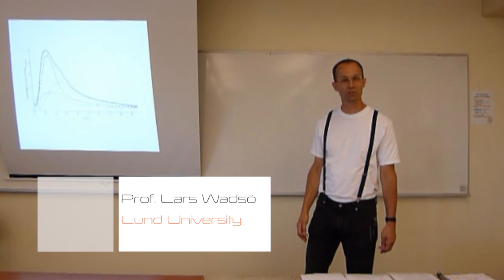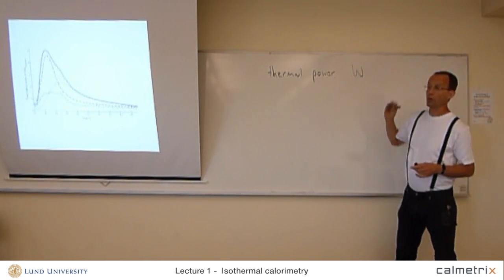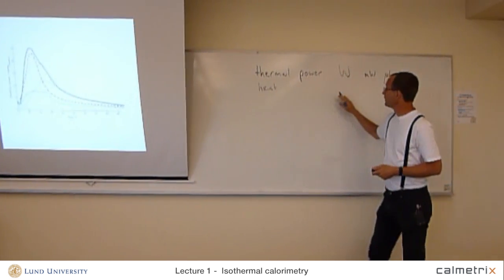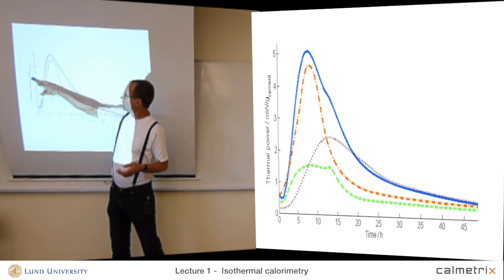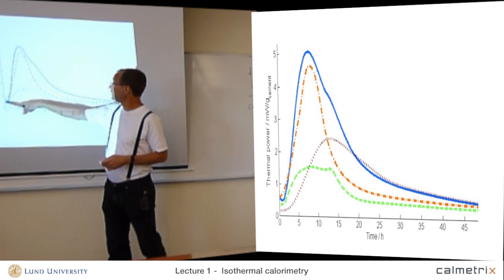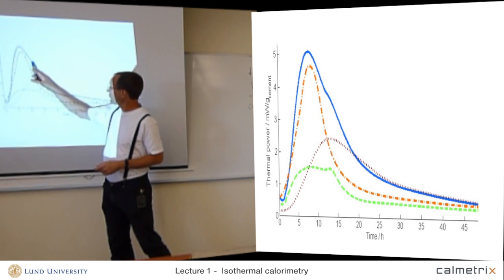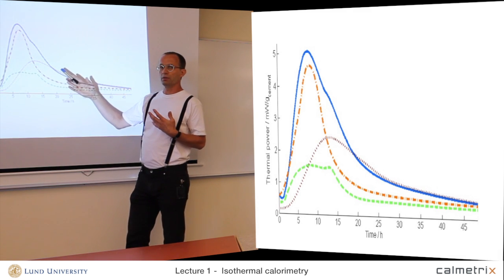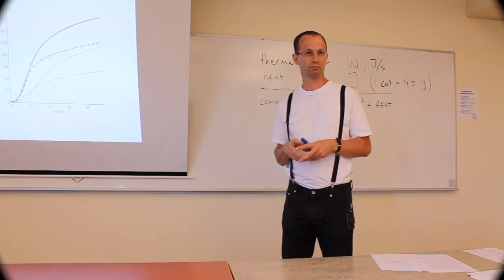Lecture 1 - Introduction to Isothermal Calorimetry